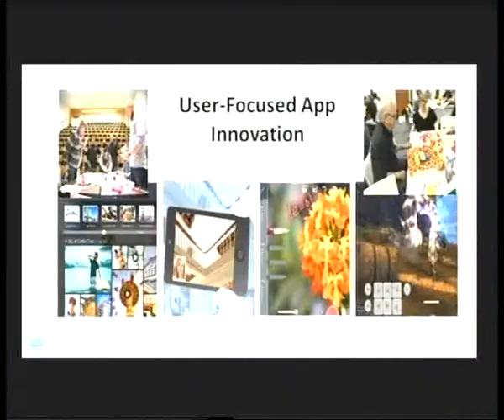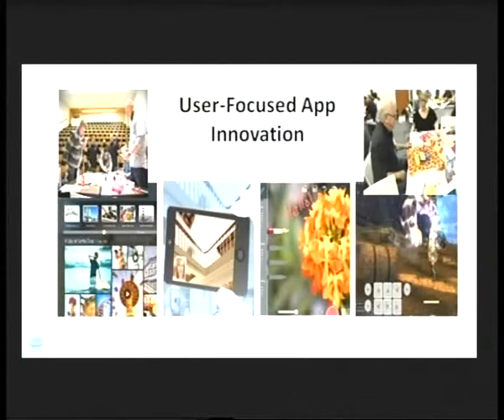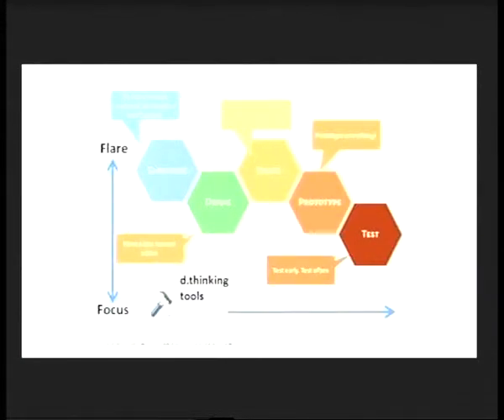NPC 2014 - North: From thought to Action - Sachin Kelkar, Intel Software and Services Group